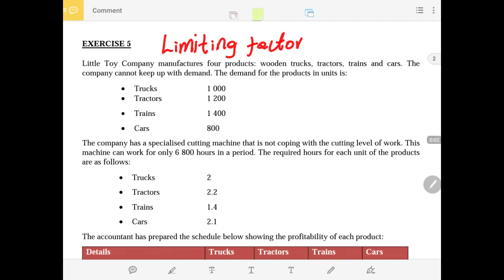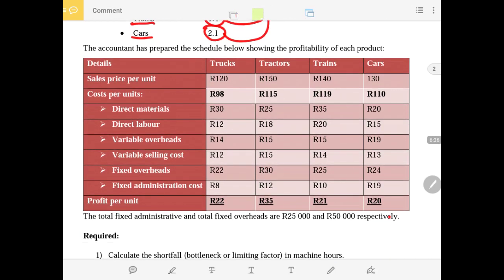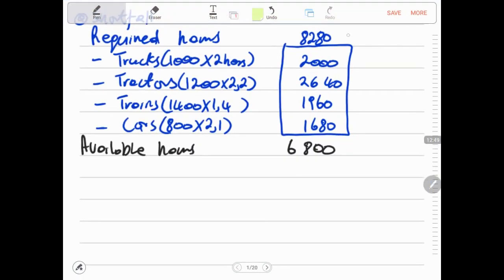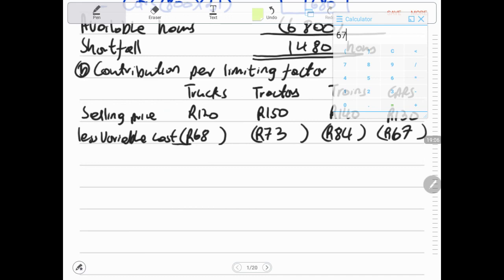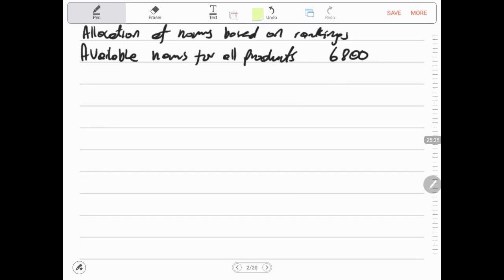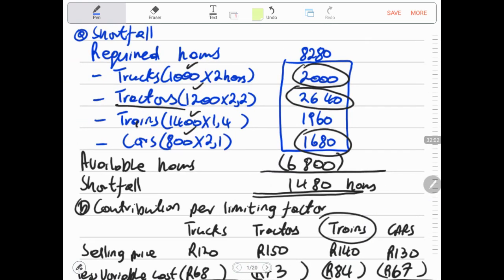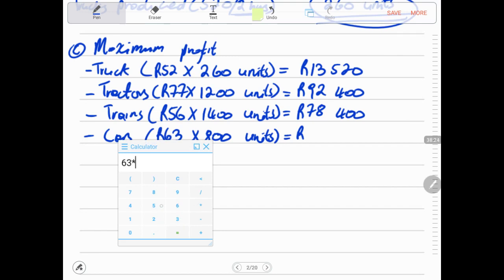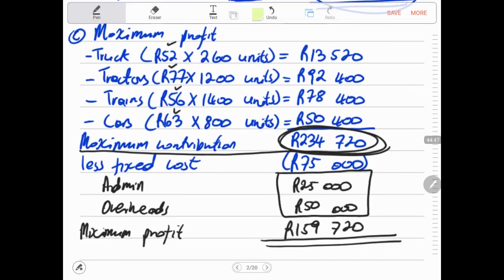Limiting factor Little Toy Company